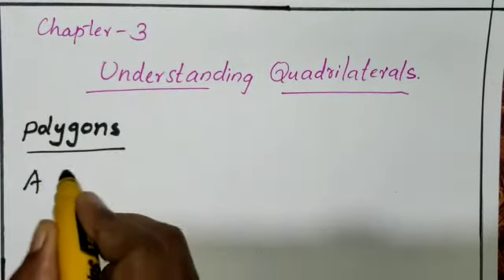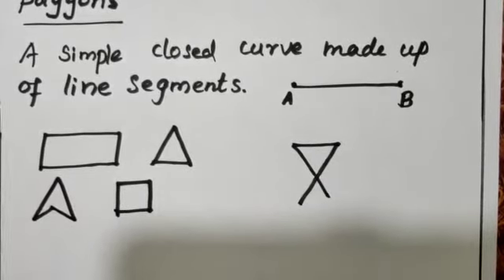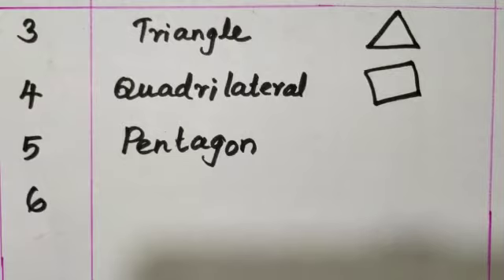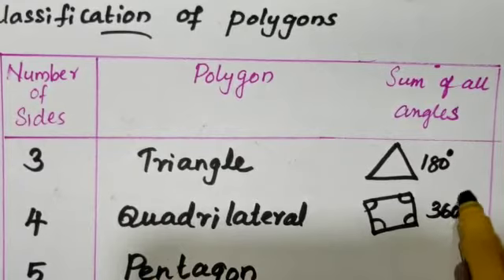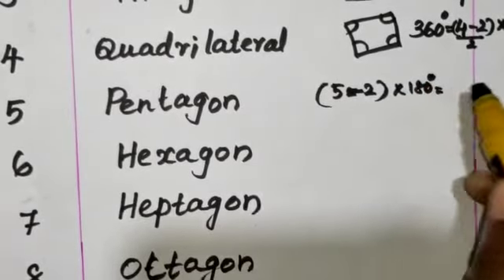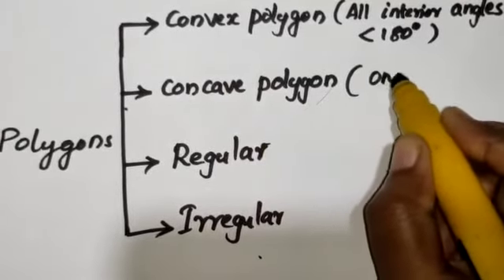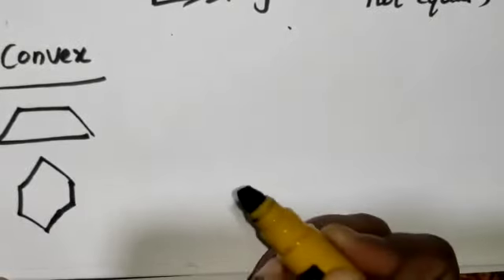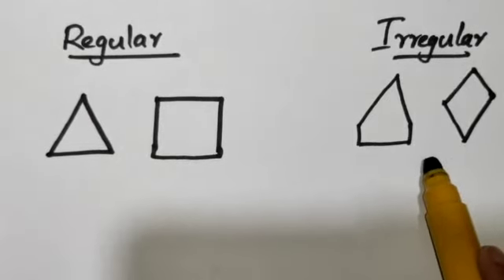Class 8 | Maths | chapter 3 ( part 1 )